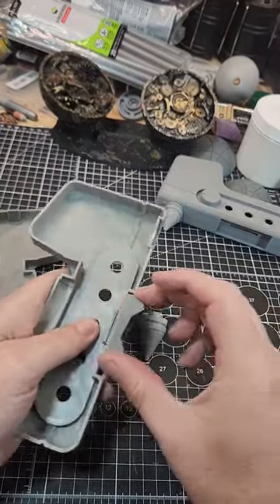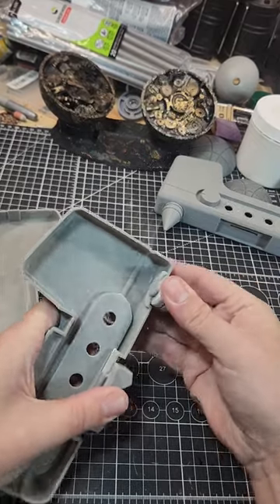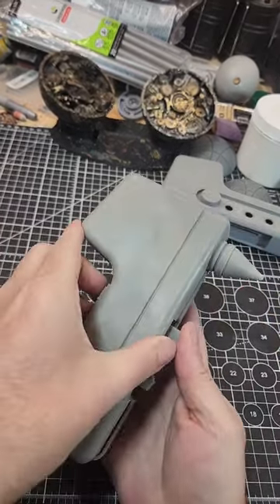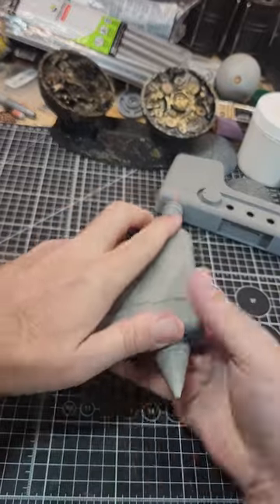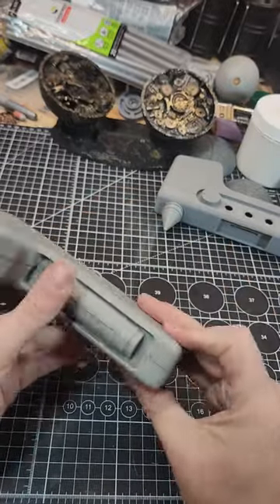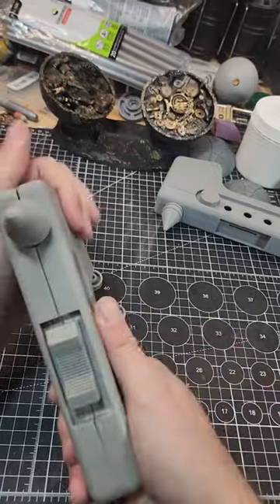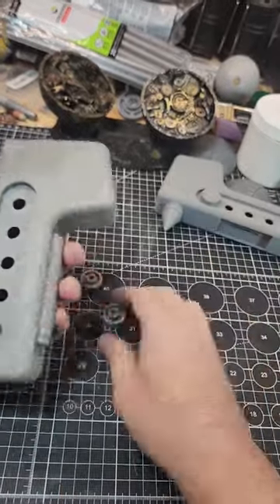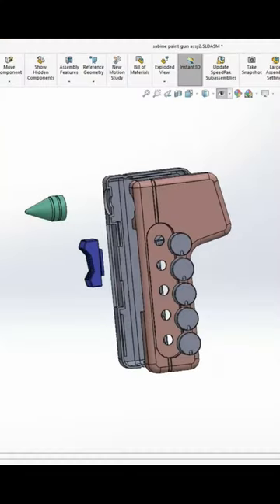Sabine's Paint Sprayer from Star Wars Rebels - First Test Print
First test print done and dry fit went well. Decided to move trigger up a bit for comfort and make the cartridge in the back of the handle its own piece but otherwise calling this a success!

After printing the final version, I will be putting the files up on my cults3d page for anyone interested.